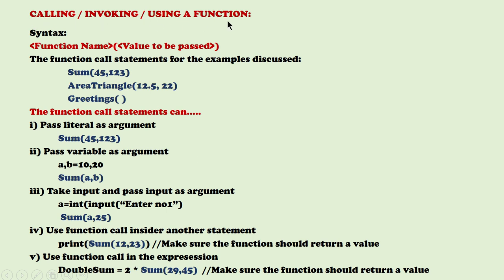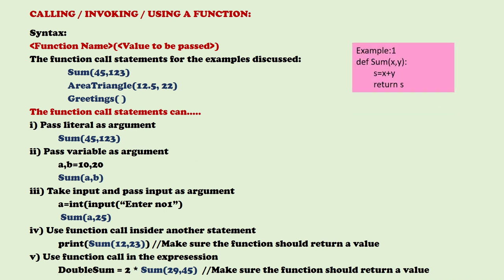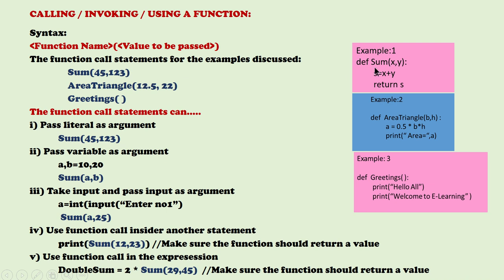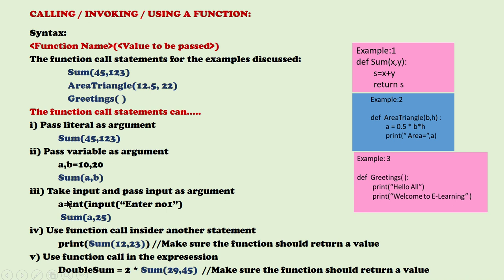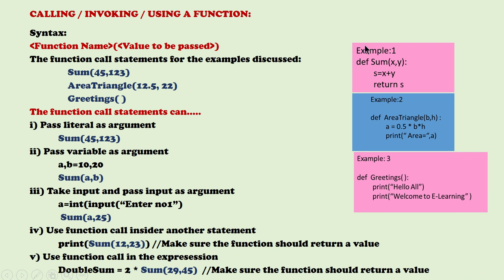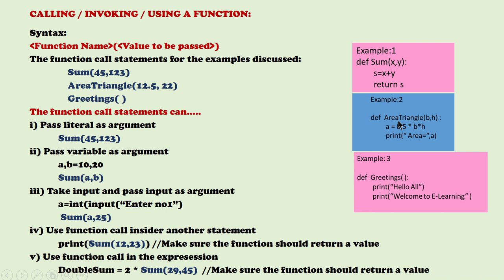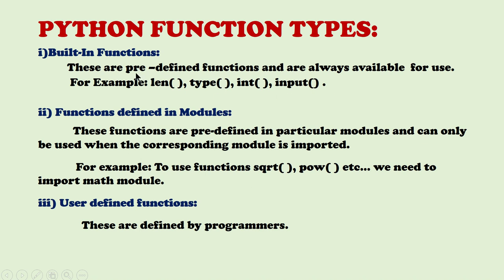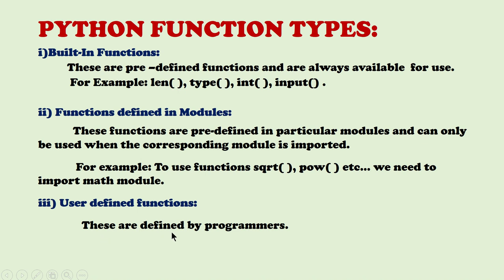Functions part III